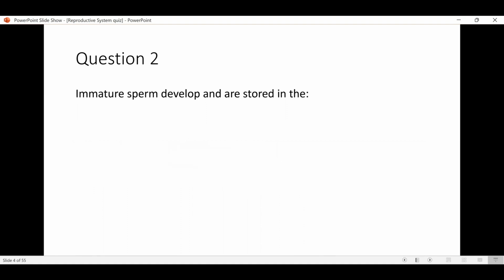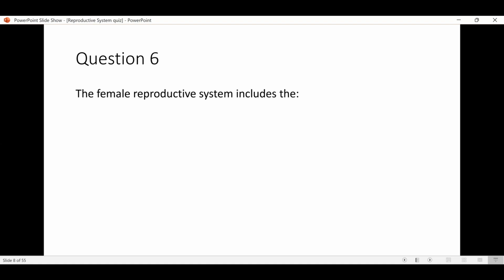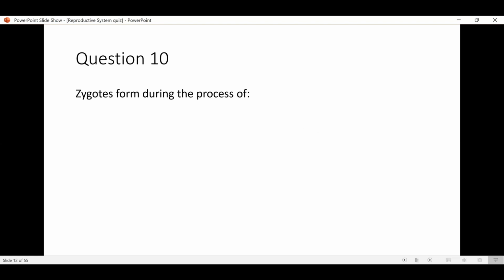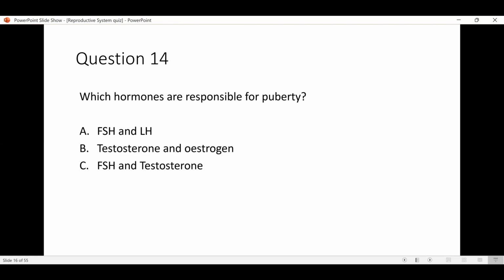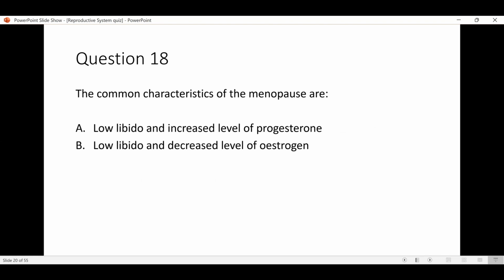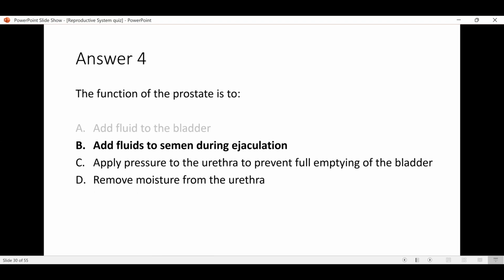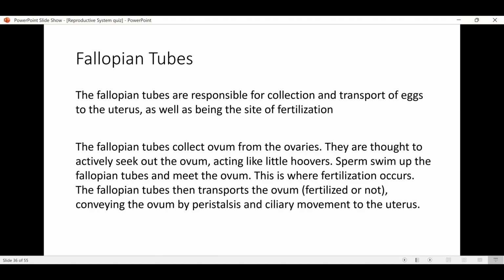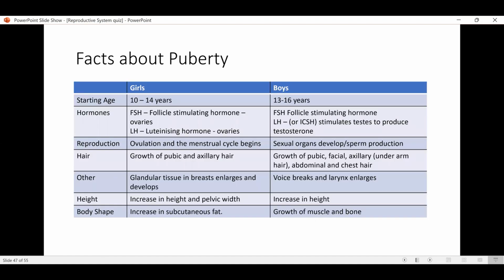Reproductive System Quiz: A&P Knowledge Underpinning Treatment Planning.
The reproductive system is a complex and highly regulated system, central to human development, hormonal balance, and fertility. It can also be one of the more detailed areas of anatomy and physiology to fully understand.

This short quiz, consisting of 18 questions, was originally created during the COVID-19 period for my diploma-level students as part of their remote learning and revision. It is now shared as a useful refresher for anyone studying anatomy and physiology or working within health, well-being, or complementary therapy.

It provides a focused opportunity to test and reinforce your understanding of both male and female reproductive anatomy and physiology in a clear and accessible format.

I’m Dr Jackie James, a reflexologist and educator with over 26 years’ experience and a Professional Doctorate in Health Science. My work focuses on evidence-informed education that supports practitioners in developing clinical understanding, confidence, and reflective practice. @TheReflexologyMentor

If you are a student using this as part of your reflexology diploma revision and you find my teaching style helpful, it would be lovely to see you on one of my CPD courses in the future.